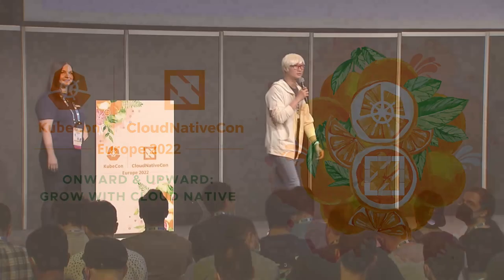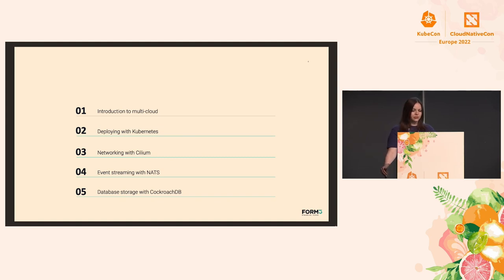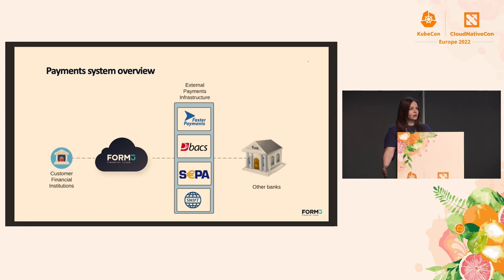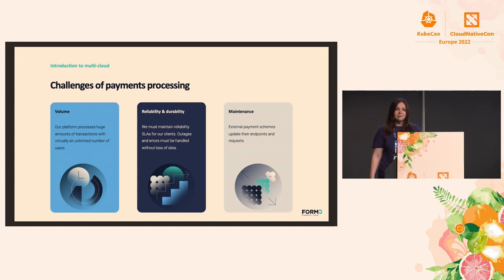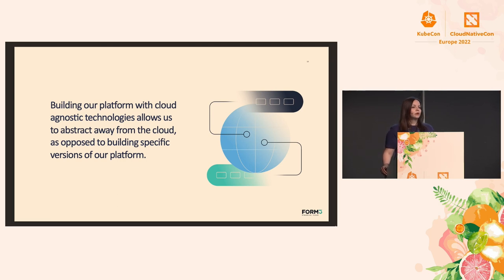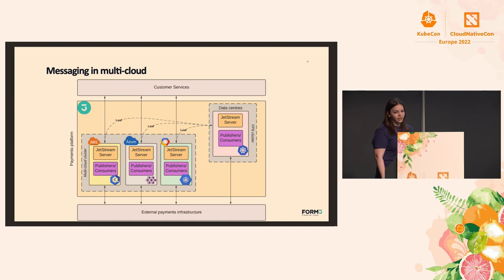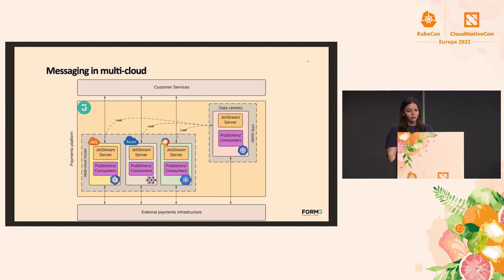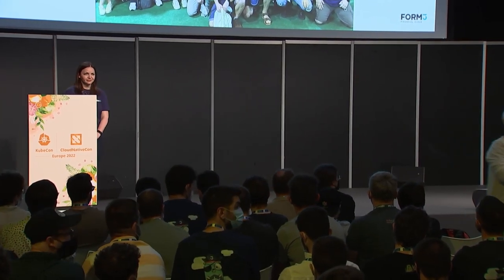Choosing Cloud Native Technologies for the Journey to Multi-cloud - Adelina Simion, Form3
Building, deploying and maintaining systems has become increasingly more complicated in recent years. Now, as engineers look toward migrating to multi-cloud architectures, systems and processes may need to be migrated to new technologies. But what choices are available, how do they fit together and how can the CNCF landscape help? This talk discusses the cloud native technologies that can be used to convert to a multi-cloud architecture and highlights some of the lessons learned from taking this journey on at Form3. The audience will learn: - How to decide if multi-cloud is essential for them - The fundamentals of deploying services across multiple clouds with Kubernetes - How to leverage Cilium to mesh together multiple clusters - The basics of event sourcing using NATS in the multi-cloud world - Resilient and performant data storage using CockroachDB This talk is useful for any new comers to the cloud native landscape, as well as those curious about going multi-cloud!